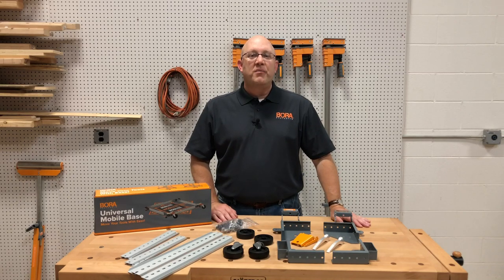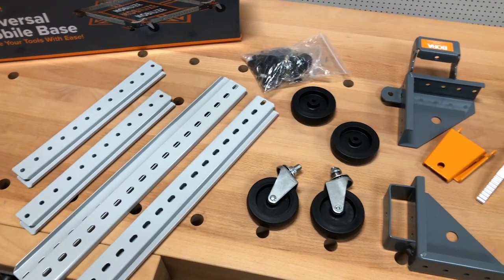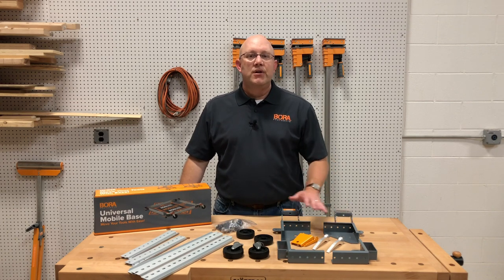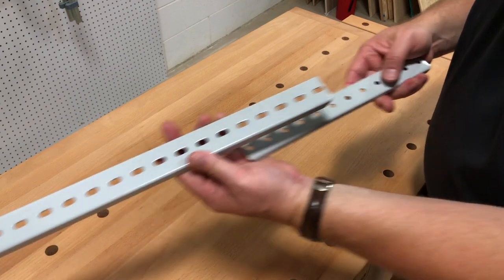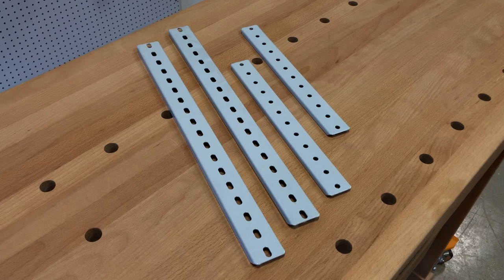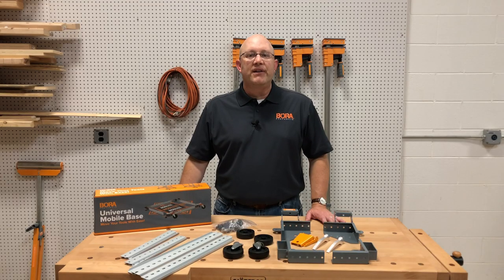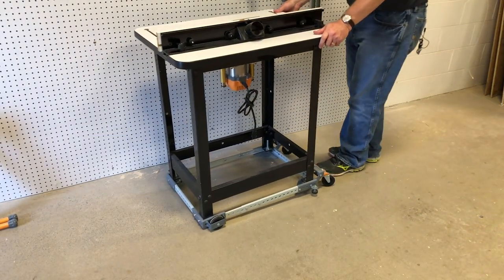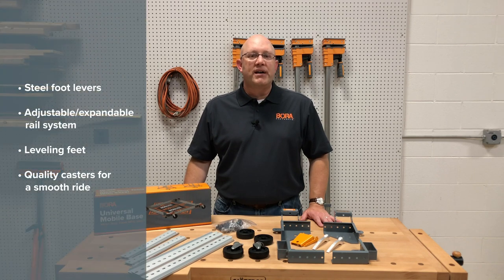BORA Tool PM-1000 Mobile Base Overview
Mobility is essential for anyone with a small shop, and the BORA PM-1000 Universal Mobile Base is an easy-to-use solution that will have you moving tools and machines around your shop in no time. Perfect for band saws, jointers, drill presses, and many other machines.

Check out this video to see just how easy it is to assemble and use your PM-1000.